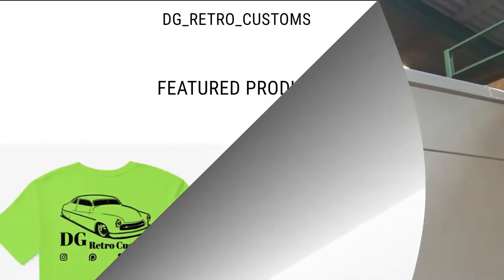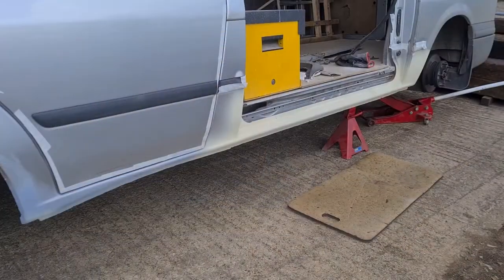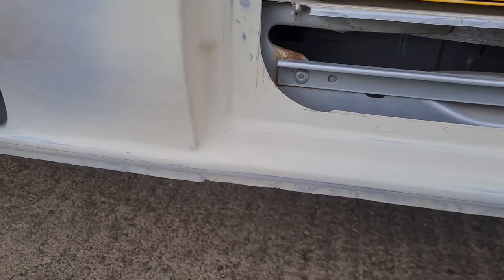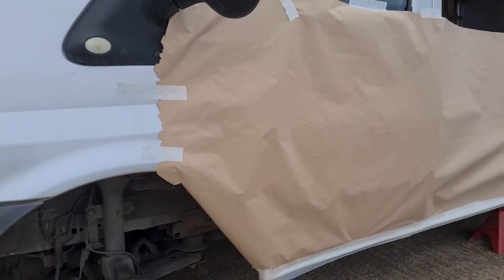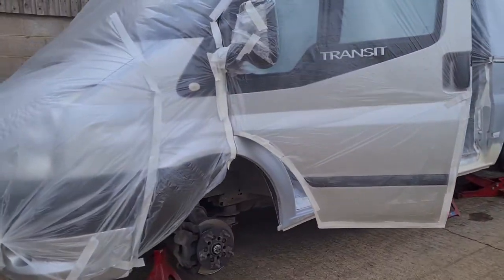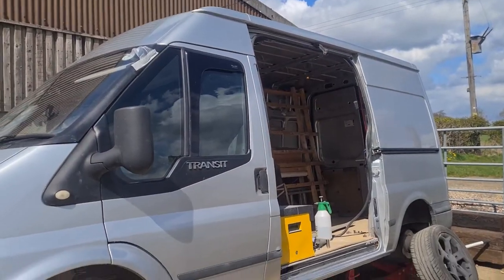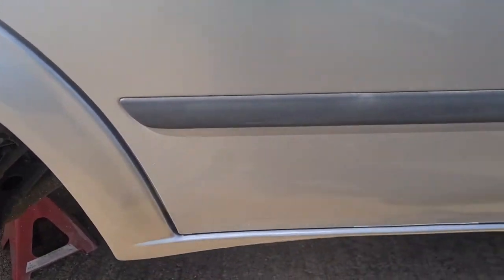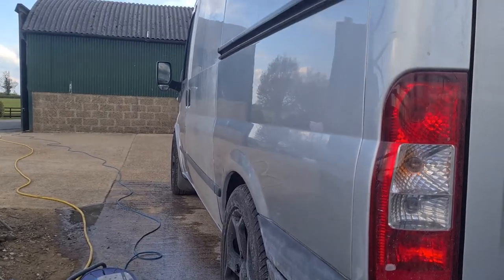Transit Sill Replacement Part 3 (Painting)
This is part 3of3 on replacing a sill on a mk7 ford transit, in this video I finish the prep, get it in paint and give it a final polish

If you like what I am doing please consider supporting me by donating via paypal, all money raised will go towards new tools and equipment to make my videos better :-

Please help our little youtube  community by checking out these other channels and dropping a comment saying Danny sent you